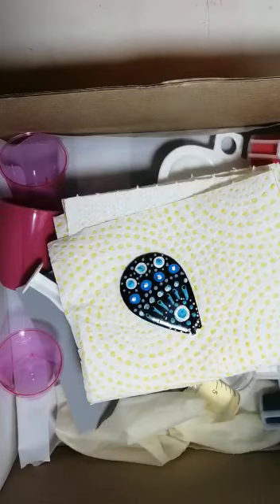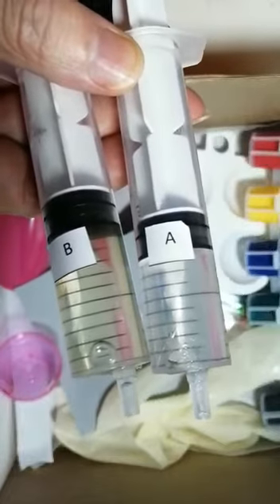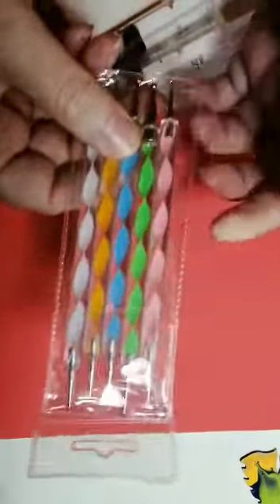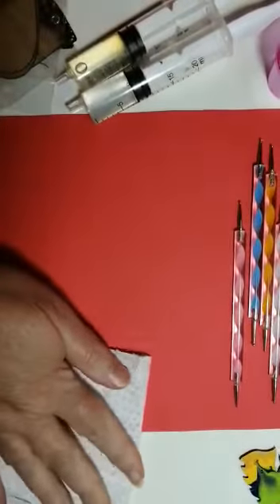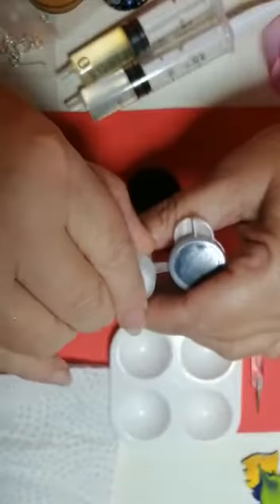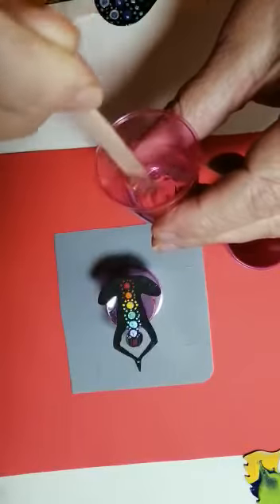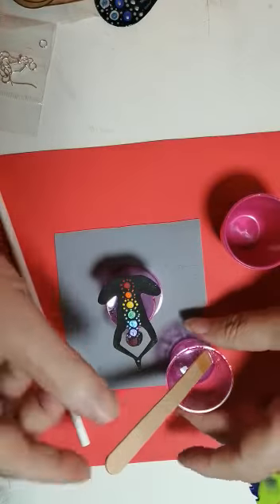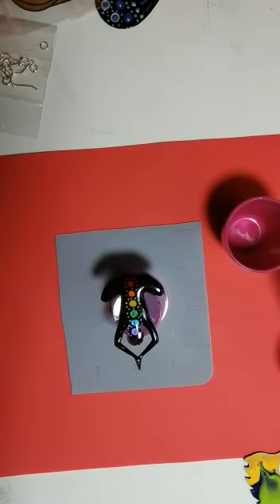Create Your Own Dot Art And Resin Earrings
Step by step instructions on how to make did art earrings with the Addicted To Art Dot Art & Resin Earring Kit.